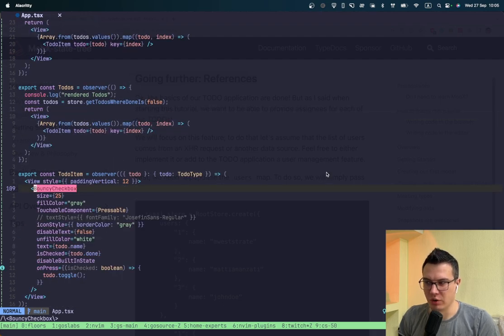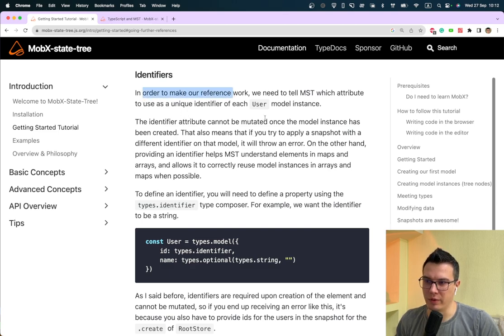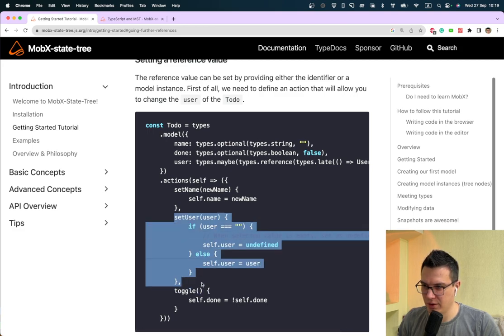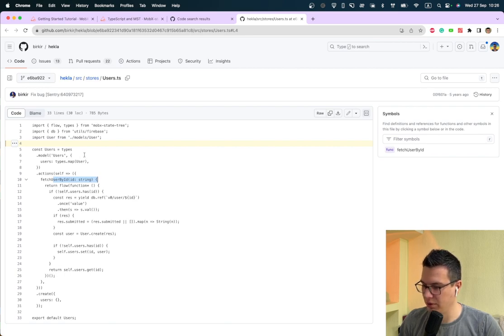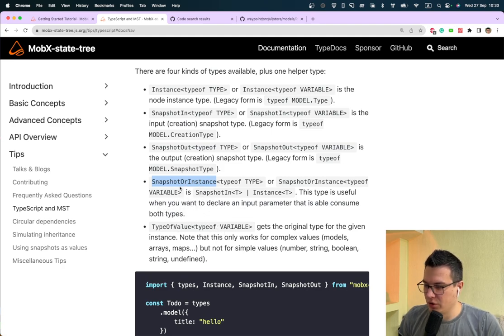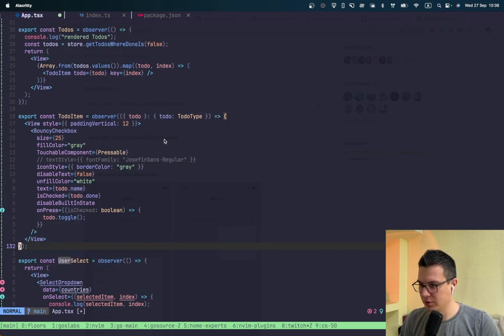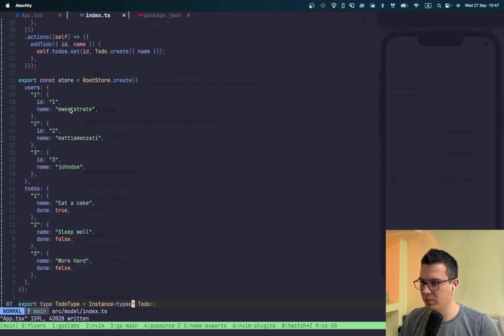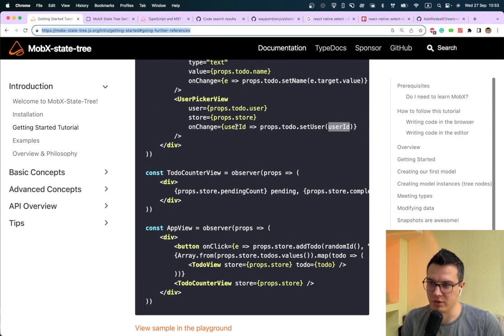Mobx State Tree React Native Official Tutorial Part 3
My Twitch stream is where I'm doing cool stuff with React Native.